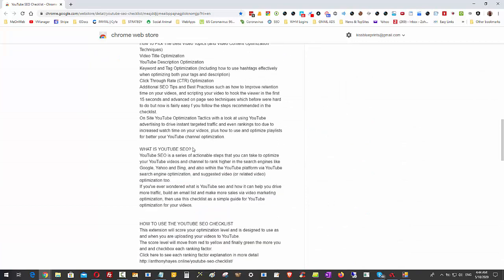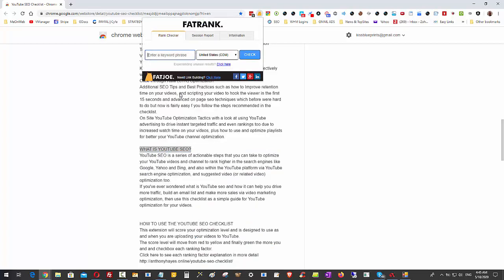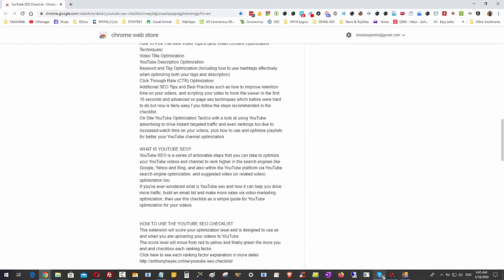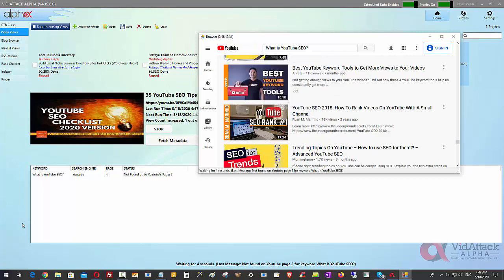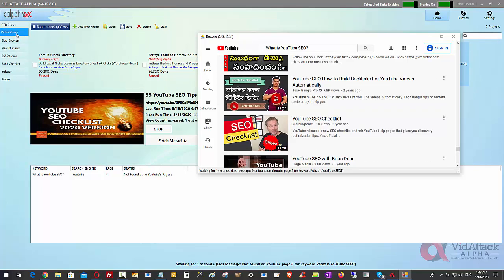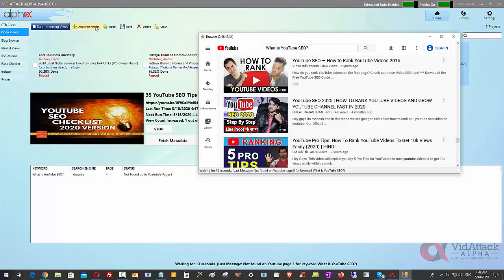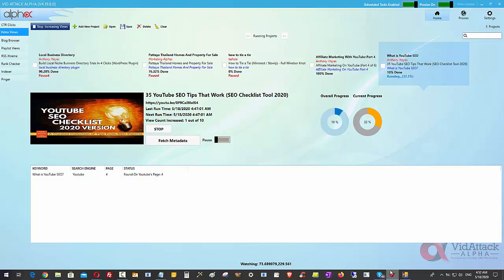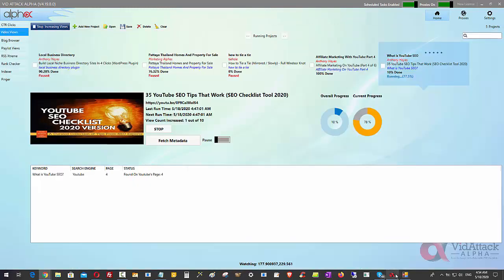How To SEO Your Chrome Extension Rankings Into Page One (Part 1)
If You want to See Part 2 then optin to my email list and you will be notified when we have added a step by step guide with screenshots.

Page One Chrome Extension Rankings are made easier by the fact that Google ranks the chrome store pages very easily just by adding your keyword phrases into the description

Talk soon,
-Tony